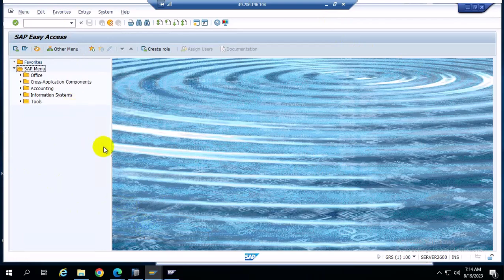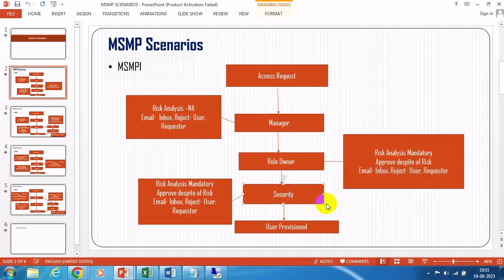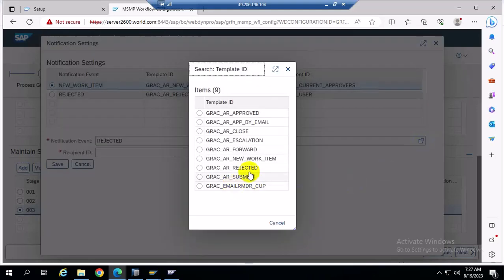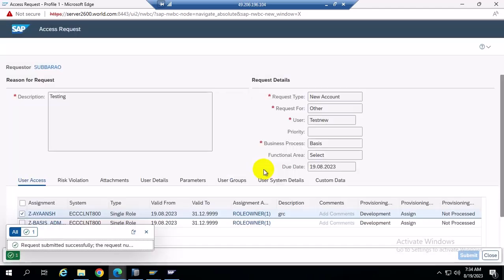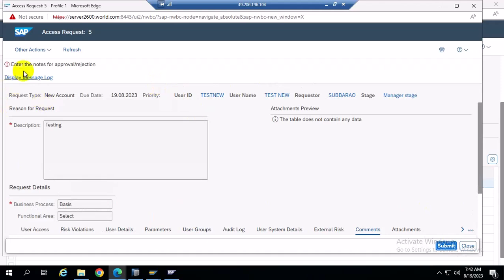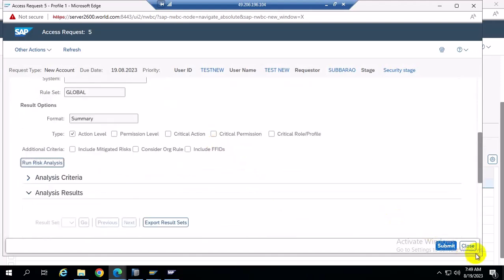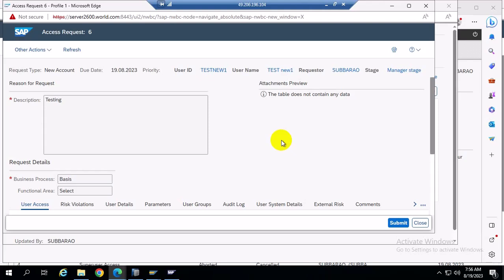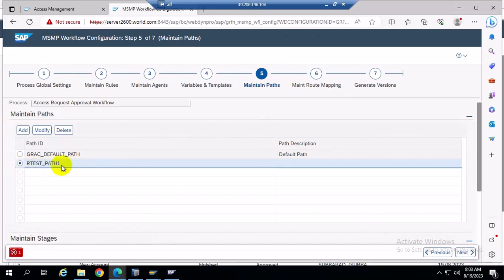10 - ARM - MSMP SCENARIOS - 1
10 - ARM - MSMP SCENARIOS - 1